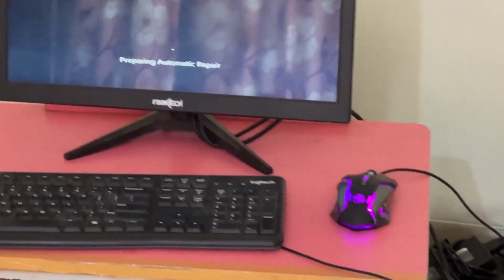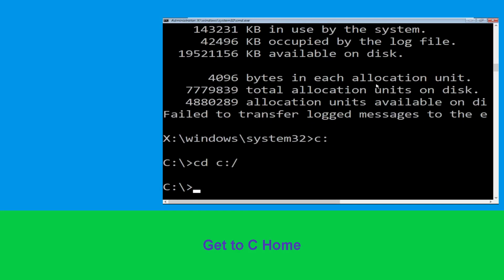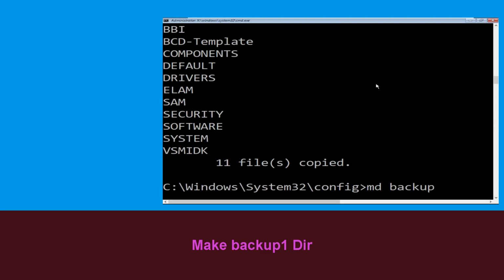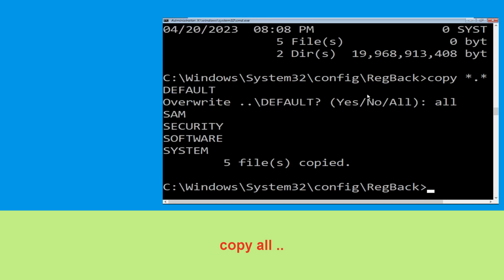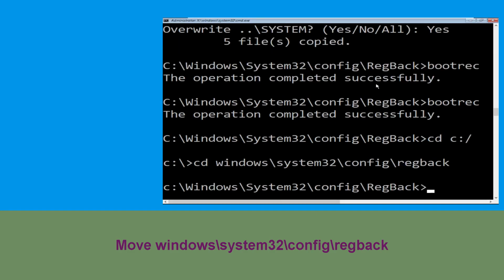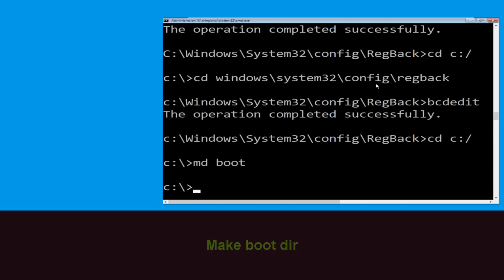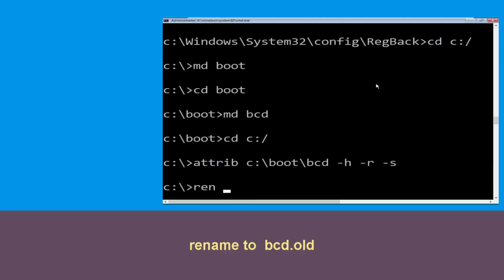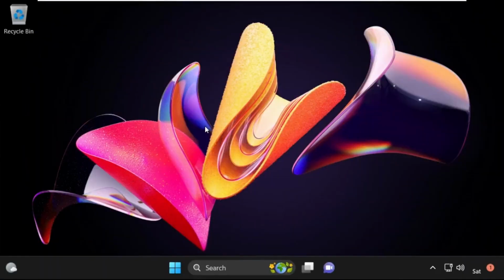HP Laptop - ATTEMPTED_EXECUTE_OF_NOEXECUTE_MEMORY Windows 11 Fix Blue Screen Error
ATTEMPTED_EXECUTE_OF_NOEXECUTE_MEMORY Windows 11 Fix Blue Screen Error

• IRQL_NOT_LESS_OR_EQUAL Error
• BAD_POOL_CALLER Error

00:00 Intro ATTEMPTED_EXECUTE_OF_NOEXECUTE_MEMORY Windows 11 Fix Blue Screen Error
00:10 Step 1 Automatic Repair Screen00:15 Step 2 Advaced Options00:25 Step 3 Troubleshoot Menu00:35 Step 4 Command Prompt00:45 Step 5 Follow CommandsATTEMPTED_EXECUTE_OF_NOEXECUTE_MEMORY Windows 11 Fix Blue Screen Error